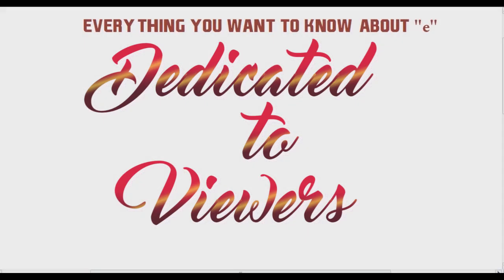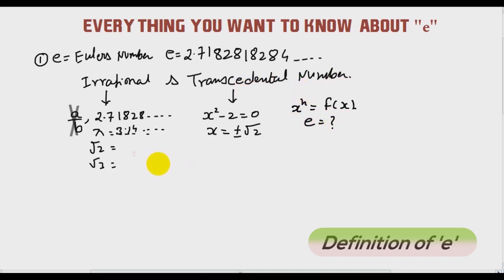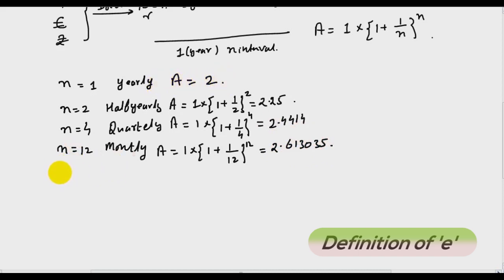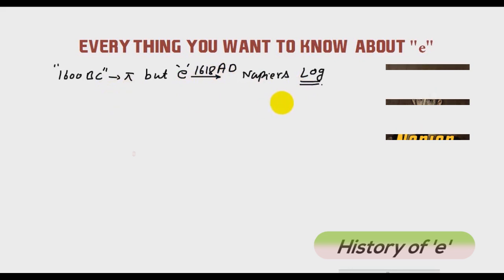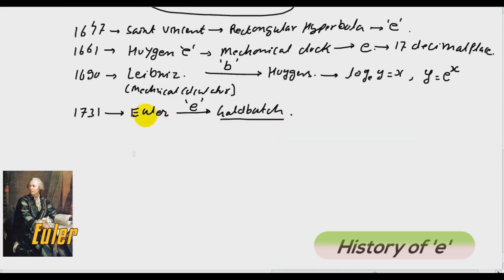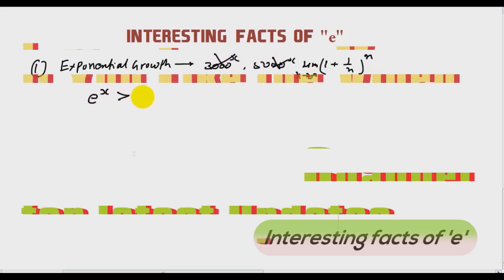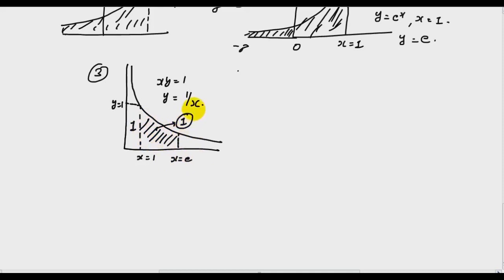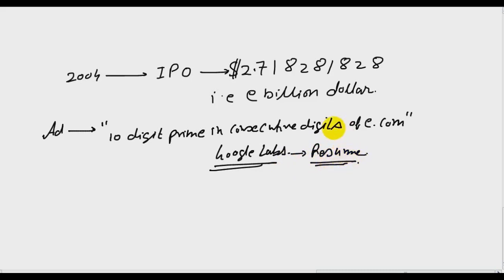Everything You Want to Know About 'e'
The number e is of eminent importance in mathematics,alongside 0, 1, π and i. All five of these numbers play important and recurring roles across mathematics
'e' is known as Euler constant. e is the base of natural logarithm.
its approx value is 2.7182...
is the limit of (1 + 1/n)n as n approaches infinity, an expression that arises in the study of compound interest.